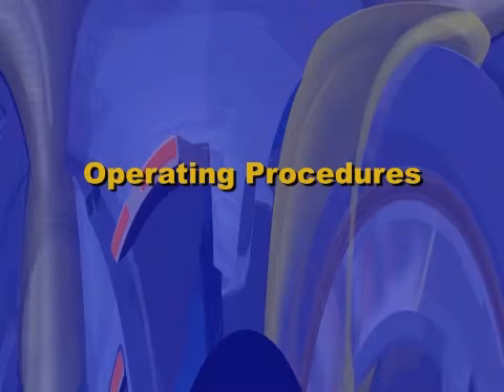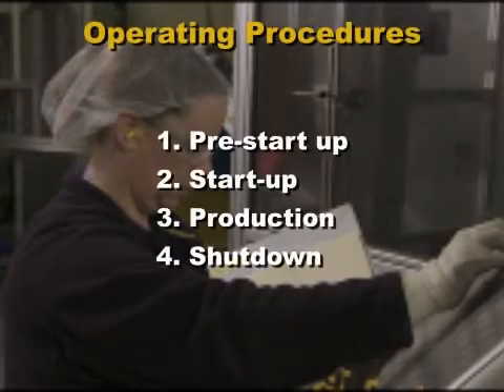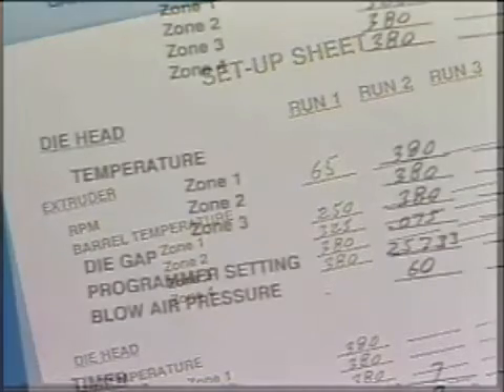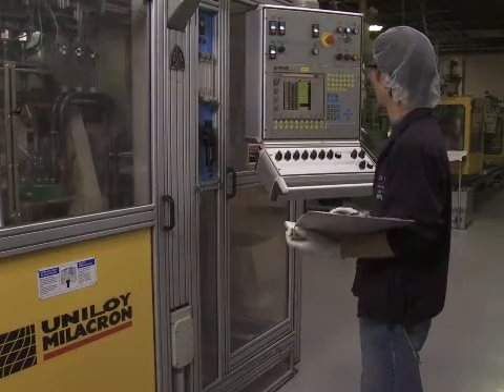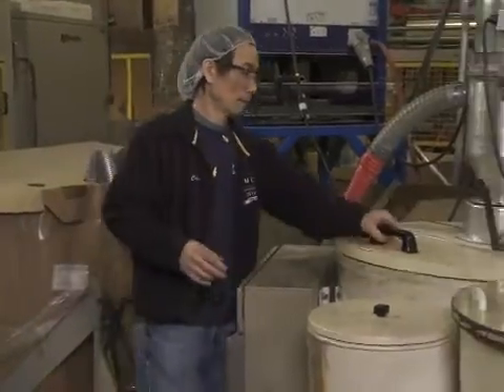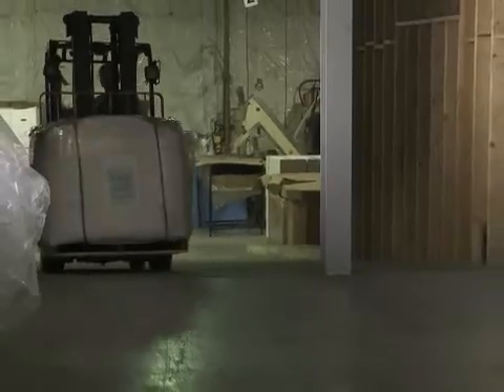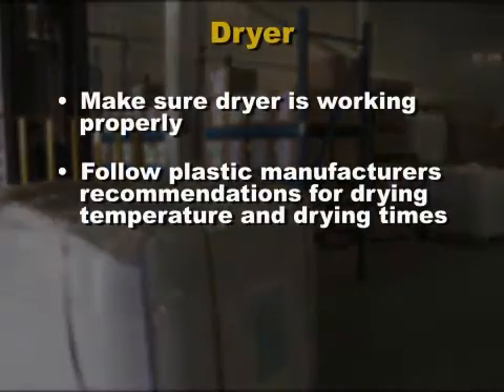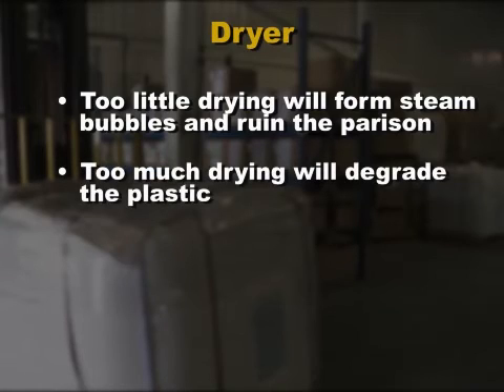Extrusion Blow Molding - Operating Procedures - Start-up, Operation, and Shutdown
This is an excerpt from Lesson #4 in Paulson Training's Extrusion Blow Molding Technology training program.  This lesson is titled Blow Molding Operating Procedures - Start-up, Operation, and Shutdown.

More Paulson training videos are available for viewing at the Plastics Training Center. You can sign-up here for free access

Train production personnel, supervisors and managers to understand the basics of extrusion blow molding technology, plastic behavior during the blow molding process, machine set-up for optimal production runs and common problem solving situations. The course will prepare your blow molding personnel to:

1. Develop a working knowledge of blow molding machinery
2. Evaluate and improve operating procedures
3. Recognize processing conditions that affect quality
4. Analyze and solve practical blow molding problems

Lesson 1 - The Process and the Equipment
Lesson 2 - Plastic Behavior
Lesson 3 - Extrusion Blow Molding Operating Controls
Lesson 4 - Operating Procedures - Start-up, Operation, and Shutdown
Lesson 5 - Part Quality and Problem Solving - Part 1
Lesson 6 - Part Quality and Problem Solving - Part 2
Lesson 7 - Parison Programming